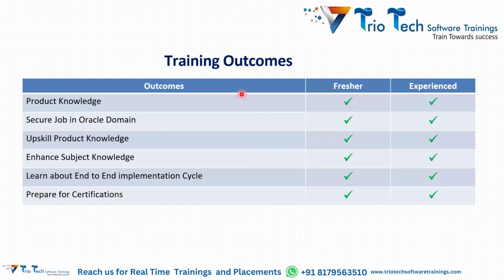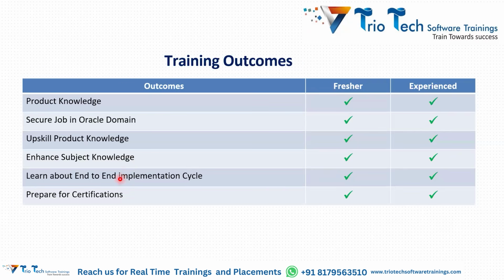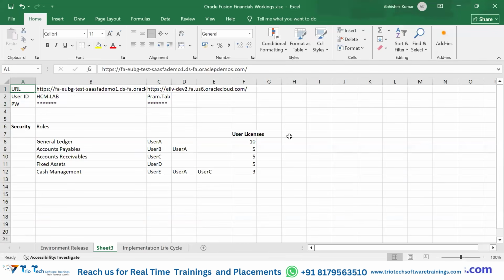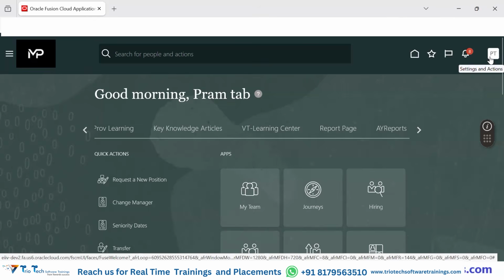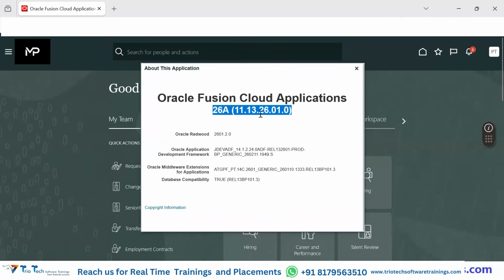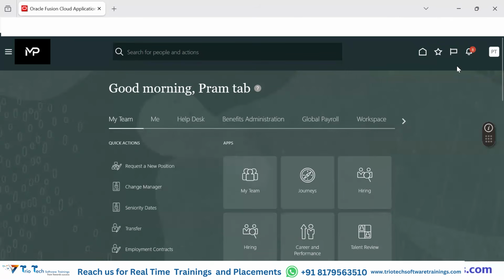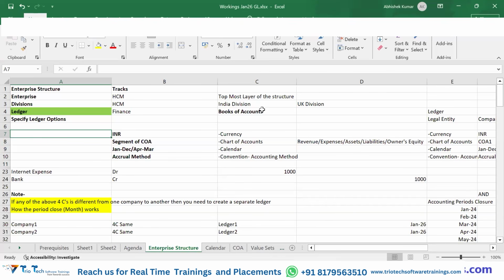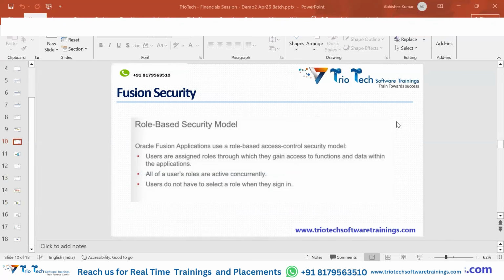Oracle Fusion Financials Cloud ERP Guide Demo 2 | Explore the Future of Enterprise Finance Today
🚀 Master Cloud Finance with Oracle Fusion Financials Online Training | In-Demand ERP Skills 2026

The future of finance is driven by Cloud ERP, AI-powered automation, and real-time financial analytics. Organizations worldwide are rapidly adopting Oracle Fusion Financials Cloud to streamline operations, ensure compliance, and enable smarter decision-making.

🔥 This is your opportunity to gain job-ready ERP Finance skills and step into high-growth roles in Cloud Accounting, Financial Systems, and ERP Consulting.

🎯 What You’ll Learn (Module-Wise Expertise)

✔ Oracle Fusion Financials Cloud Overview & Functional Architecture
✔ General Ledger (GL) – Chart of Accounts, Journals, Period Close Process
✔ Accounts Payable (AP) – Invoice Automation, Supplier Management, Payments
✔ Accounts Receivable (AR) – Customer Billing, Cash Application, Collections
✔ Cash Management (CM) – Bank Reconciliation & Cash Forecasting
✔ Fixed Assets (FA) – Asset Lifecycle Management & Depreciation Rules
✔ Financial Reporting Tools – OTBI Reports, BI Publisher, Smart View Analytics
✔ Tax Configuration & Compliance (GST / Global Tax)

🌟 Why Oracle Fusion Financials is a Game-Changer?

✅ High demand for Oracle Fusion Financial Functional Consultants
✅ Rapid adoption of Cloud ERP Financial Solutions across industries
✅ Hands-on exposure to real-time ERP implementation projects
✅ Expertise in Financial Data Automation & AI-driven reporting
✅ Career opportunities in ERP Support, Implementation & Upgrade Projects

👨‍💼 Who Can Enroll?

• CA / CMA / MBA (Finance) Graduates
• ERP Functional & Technical Consultants
• IT Professionals transitioning to Finance Domain
• Freshers aiming for ERP Finance & Cloud Careers

🚀 Real-Time Use Cases You’ll Work On

✔ Month-End & Year-End Financial Close in Cloud ERP
✔ Invoice-to-Payment Lifecycle Automation
✔ Customer Billing & Revenue Tracking Systems
✔ Asset Capitalization & Depreciation Management
✔ ERP Implementation Scenarios for Global Organizations

💼 Top Skills You’ll Gain

💥 Oracle Fusion GL, AP, AR, FA Functional Expertise
💥 Cloud Financial Reporting & Analytics
💥 ERP Business Process Mapping (P2P, O2C)
💥 Financial Compliance & Audit Readiness
💥 Integration & Automation in Oracle Cloud

🚀 Build Your Career in Cloud Finance Today

Move beyond traditional accounting — become a Cloud ERP Finance Professional and work on global financial systems.

💥 Get trained on industry-relevant modules
💥 Gain practical exposure with real-time scenarios
💥 Step into roles like ERP Consultant, Financial Analyst & Cloud Specialist